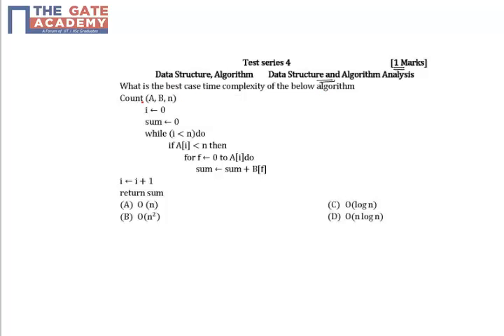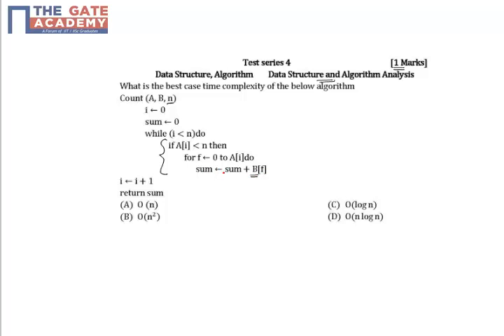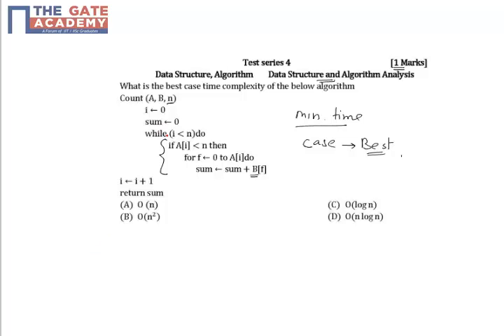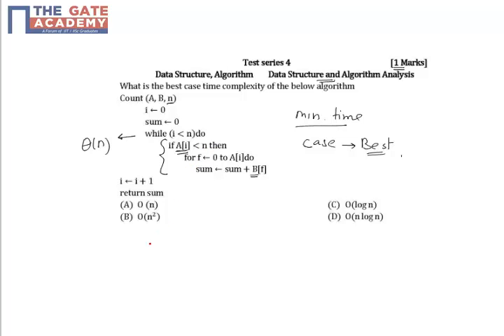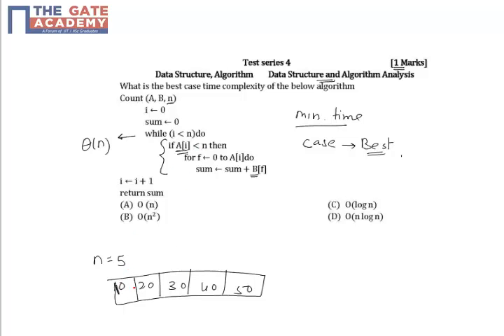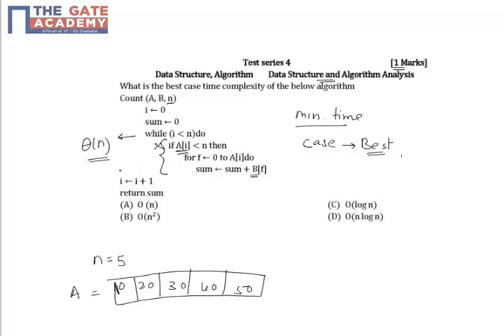GATE 15 CS TS 4 Q No 22